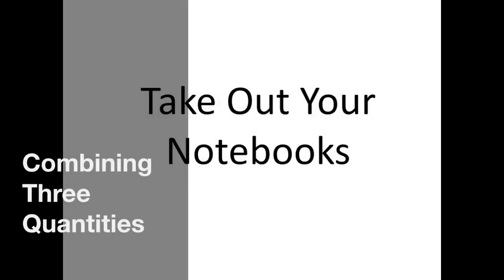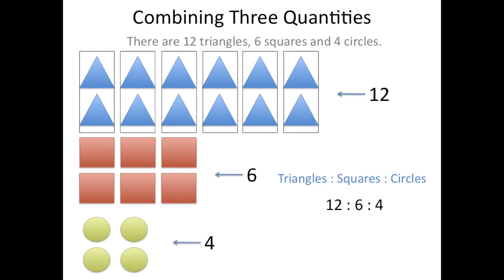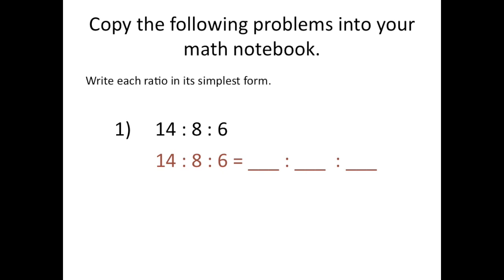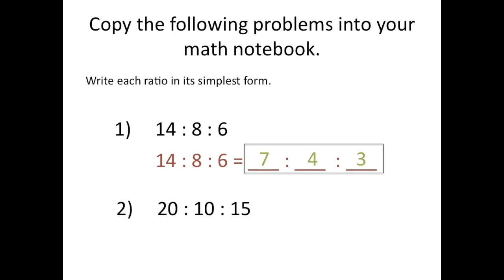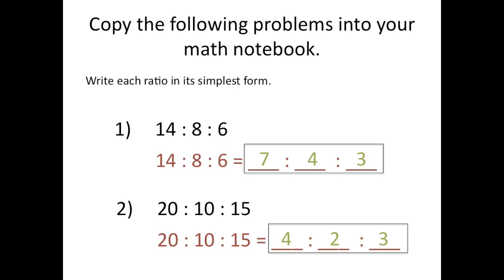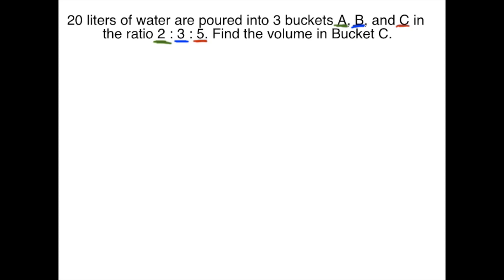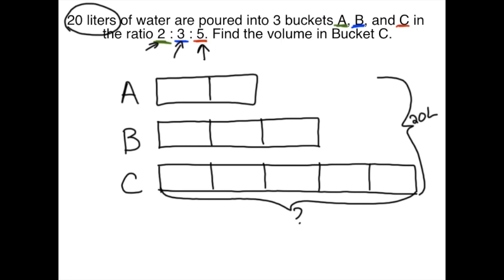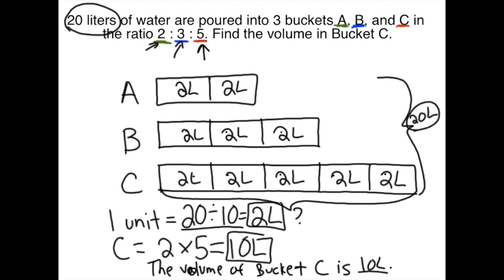Combining Three Quantities - Ratio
Singapore Math Ratio Unit - Ratio Bar Model Word Problems